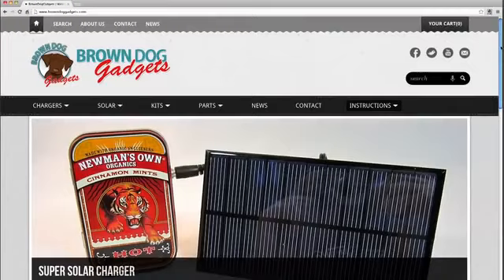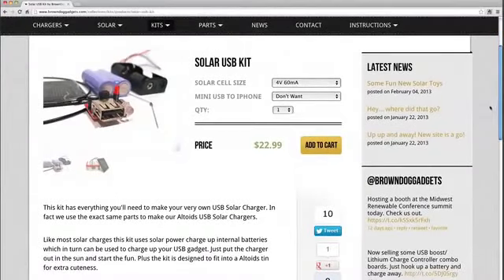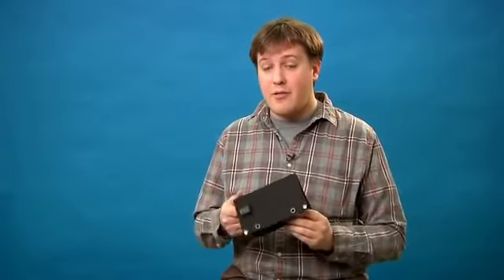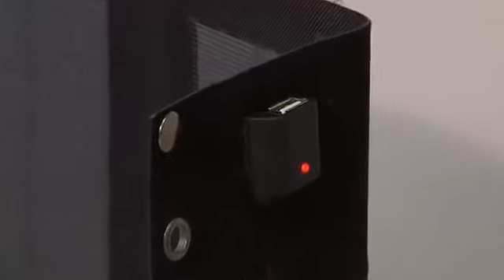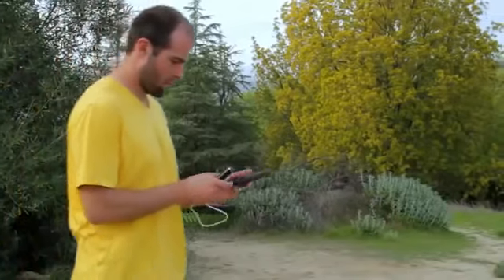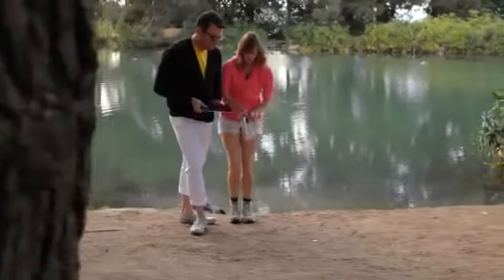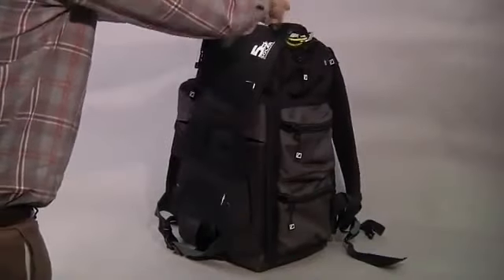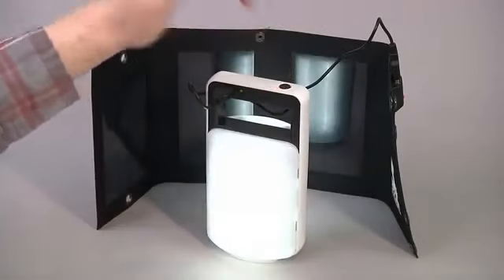Keren, Dompet ini bisa berfungsi sebagai Charger HP